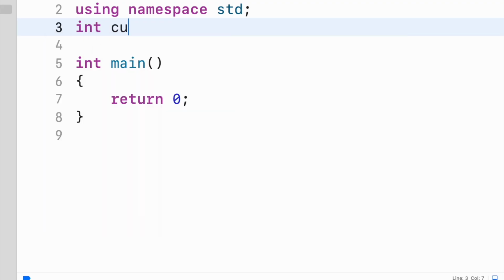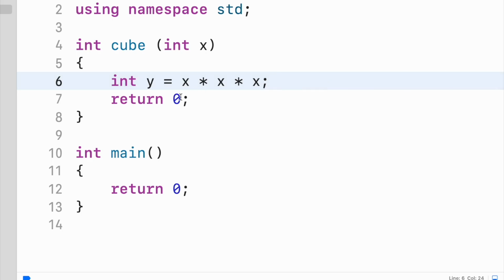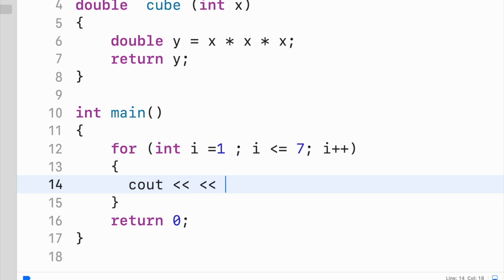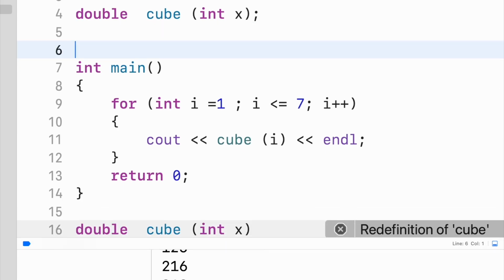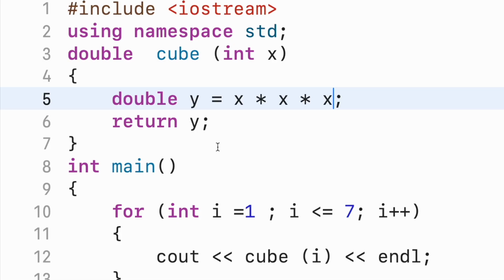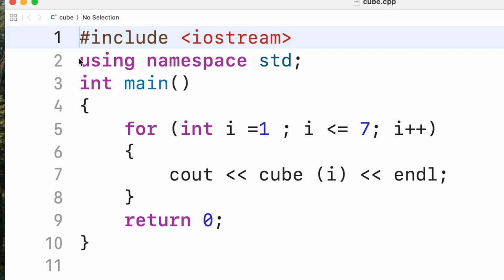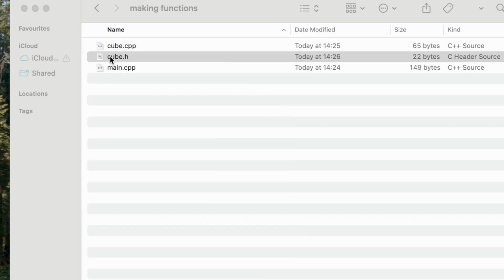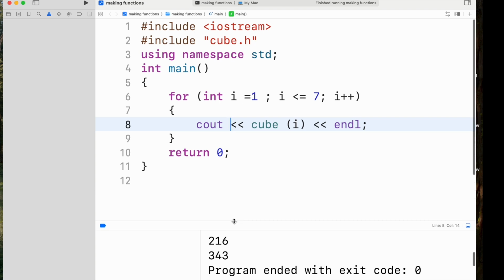Functions & Linking Explained | Create Your Own Functions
In this beginner-friendly C++ tutorial, we learn how to create our own functions and take the next step by understanding linking.
Functions are one of the most important concepts in programming. They help us organize our code, avoid repetition, and build larger programs from smaller parts. We will also see how functions can be separated into different parts of a program and how linking brings everything together.
In this video, you will learn:
How to create your own functions in C++
How to define and call functions
How functions help organize a program
What linking means in C++
How different parts of a program can work together
How the linker connects the pieces of a C++ program
This video is a great introduction to C++ functions and linking for beginners who want to understand not only how to write functions, but also what happens behind the scenes when a C++ program is built.